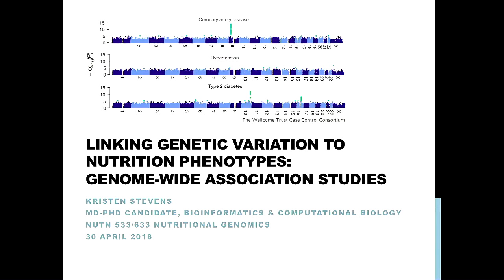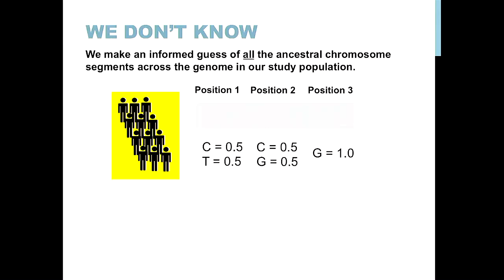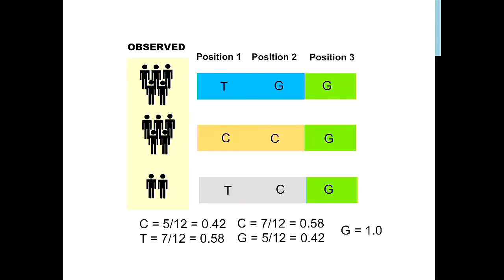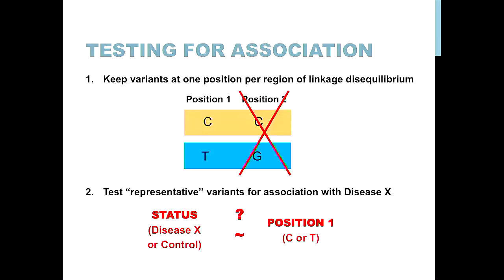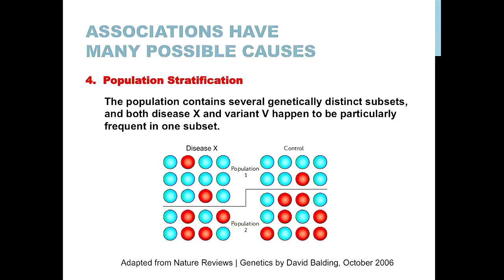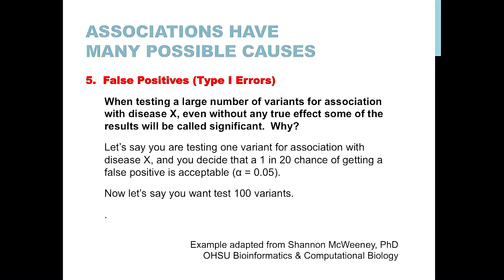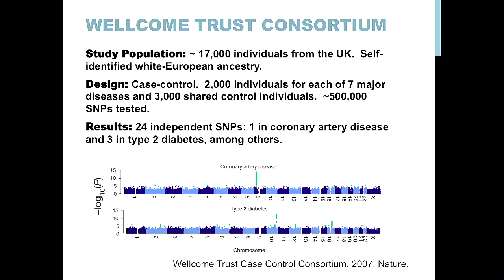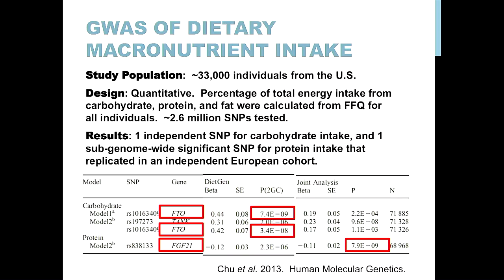Linking genetic variation to nutrition phenotypes: genome-wide association studies